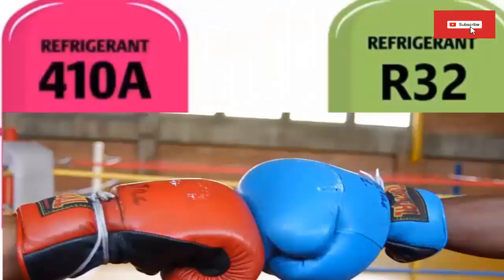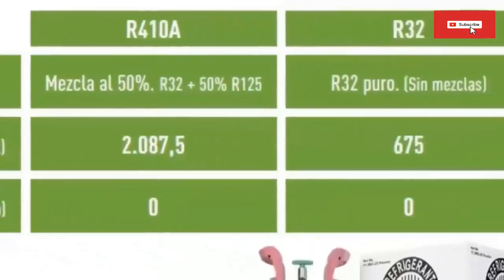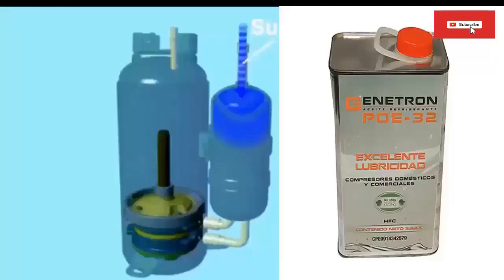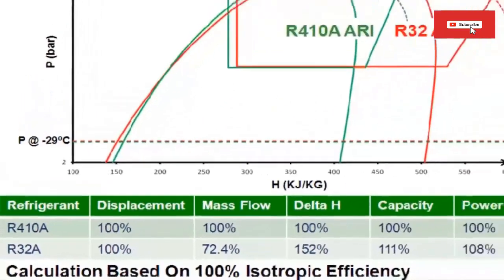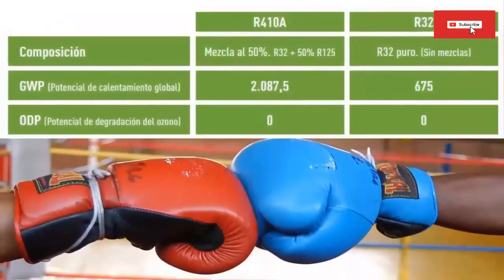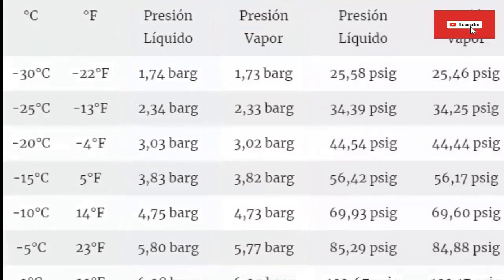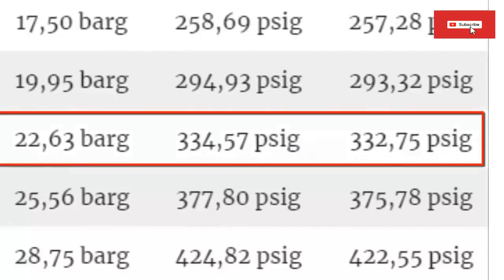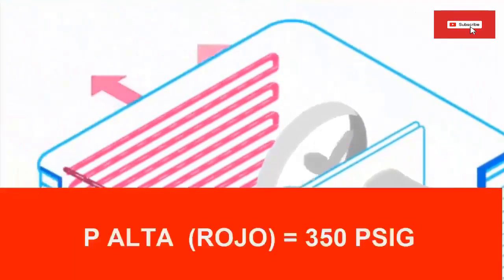R32 vs R410A air conditioner which is better and What are the working pressures?